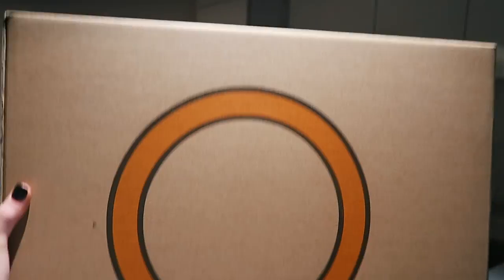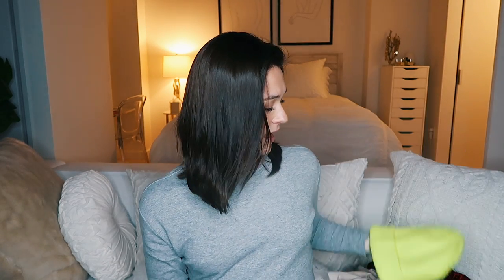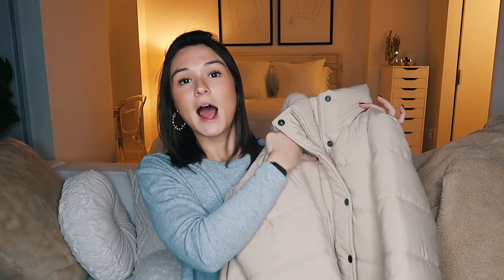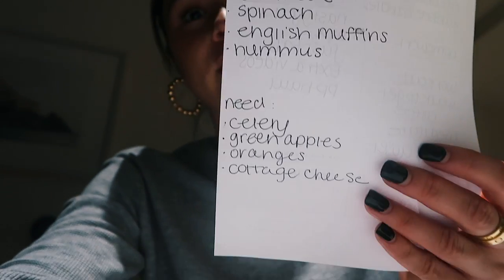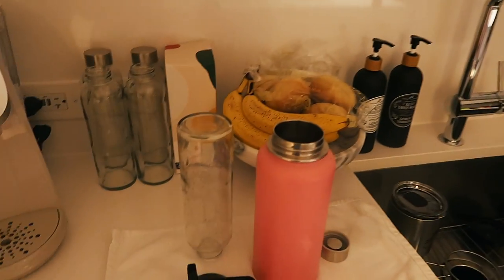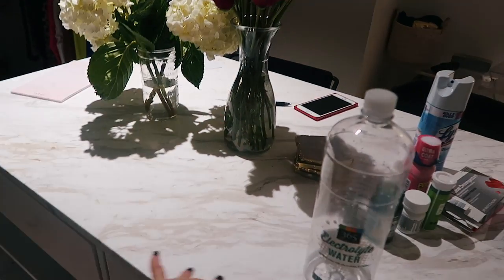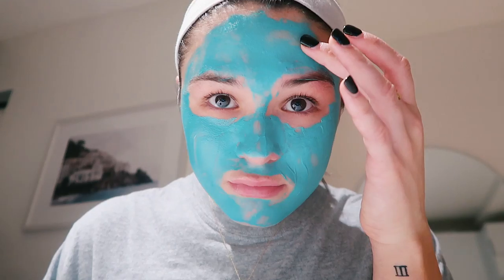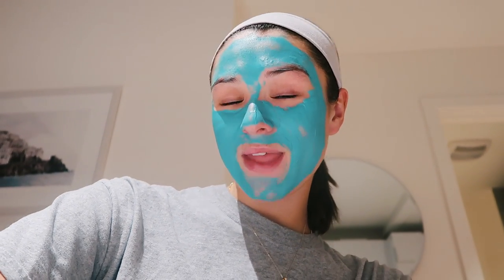VLOG: getting my life back together after being sick + affordable clothing haul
I love you lil angels 🦋
xo maggie